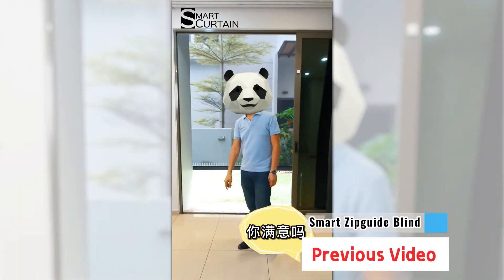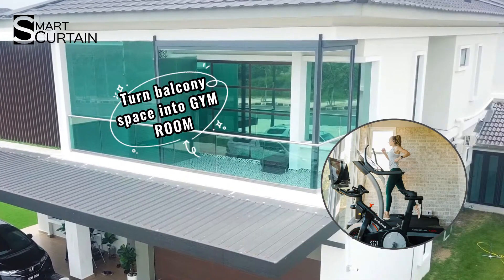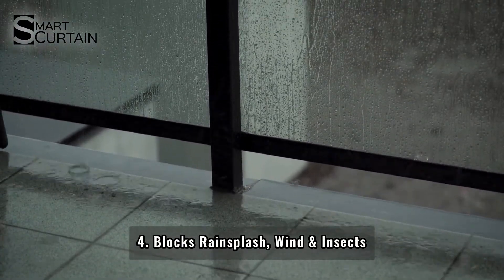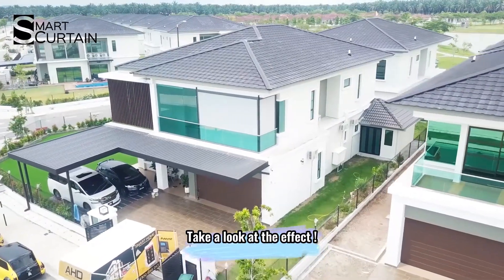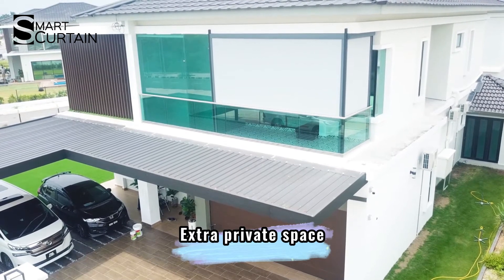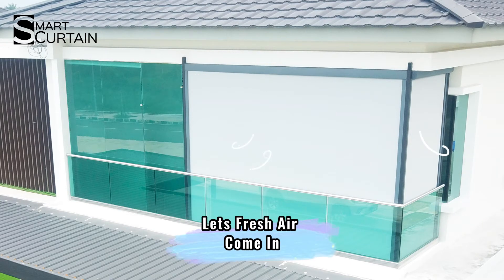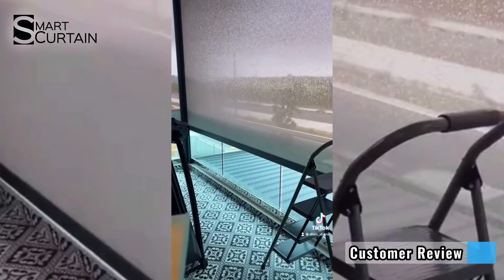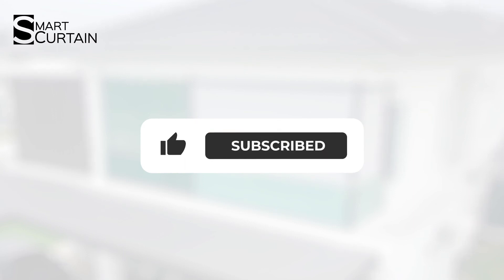Install this 𝗭𝗶𝗽𝗴𝘂𝗶𝗱𝗲 𝗢𝘂𝘁𝗱𝗼𝗼𝗿 𝗕𝗹𝗶𝗻𝗱 for balcony !!! - Smart Curtain Malaysia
If your house【BALCONY】wants Safety🚷, block🚫 sunlight/rain/heat/wind/dust &  even insects !!!
You can Install this👇
【𝗭𝗶𝗽𝗴𝘂𝗶𝗱𝗲 𝗢𝘂𝘁𝗱𝗼𝗼𝗿 𝗕𝗹𝗶𝗻𝗱】

It is use for :
✔𝗦𝗮𝗳𝗲𝘁𝘆 𝗕𝗮𝗿𝗿𝗶𝗲𝗿🚷✔
When closed, it will be a barrier to protect your family ❗

✔𝗕𝗹𝗼𝗰𝗸 𝗦𝘂𝗻𝗹𝗶𝗴𝗵𝘁 & 𝗨𝗩☀✔
Can block up to 90% of sunlight & UV, you can enjoy the outside view during tea time even in strong sunlight❗

✔𝗕𝗹𝗼𝗰𝗸 𝗛𝗲𝗮𝘁🔥✔
When closed, the sunlight will be blocked immediately & you will not feel hot ❗

✔𝗕𝗹𝗼𝗰𝗸 𝗥𝗮𝗶𝗻🌧✔
During rain, the rain won't  splash in even u forget to close the sliding door❗

✔𝗕𝗹𝗼𝗰𝗸 𝗪𝗶𝗻𝗱🌪✔
Normal outdoor blind can only  block sunlight & rain, but not windproof.. Our zipguide blind can block up to 130km/h wind❗

✔𝗩𝗲𝗻𝘁𝗶𝗹𝗮𝘁𝗲 𝘆𝗼𝘂𝗿 𝗵𝗼𝗺𝗲🌬✔
Yes, sometimes you can close the zipguide & open up the sliding door to let the fresh air in! More healthy than keeping the AC on all the time❗

✔𝗕𝗹𝗼𝗰𝗸 𝗗𝘂𝘀𝘁✔
When closed, u don’t have to be afraid of dust flying in even your sliding door is open❗

✔𝐁𝐥𝐨𝐜𝐤 𝐈𝐧𝐬𝐞𝐜𝐭𝐬🐝✔
Hot weather attracts  insects, so after closing zipguide, you can completely block them from entering & protect your family from being bitten by the insects❗

✔𝐏𝐫𝐢𝐯𝐚𝐜𝐲 𝐅𝐨𝐫 𝐘𝐨𝐮𝐫 𝐏𝐥𝐚𝐜𝐞 👨‍👩‍👧‍👧✔
It provides u Privacy too, outside cannot see inside…but you can see the outside❗

Besides the balcony, It is also suitable for your Sliding door, Patio, Car Porch….

𝗭𝗶𝗽𝗴𝘂𝗶𝗱𝗲 𝗢𝘂𝘁𝗱𝗼𝗼𝗿 𝗕𝗹𝗶𝗻𝗱
1 Blind 9 Protection . High Value Product !
We are using [High Grade of Mesh] Fabric, which is used for Malaysia weather!

This month, we will FREE upgrade to the Motorized System 【100 Set unit】！Now u can control by Remote,1 click to On & Off~